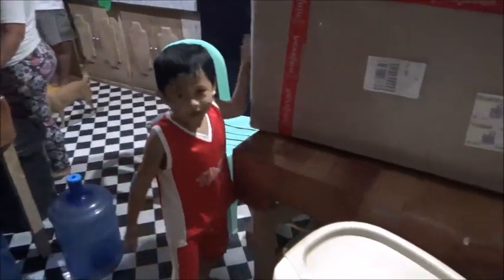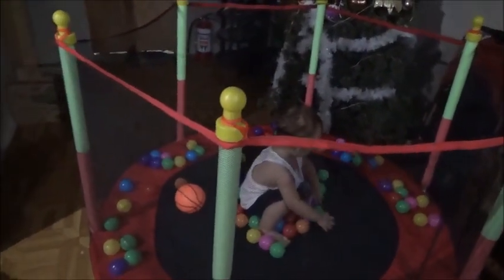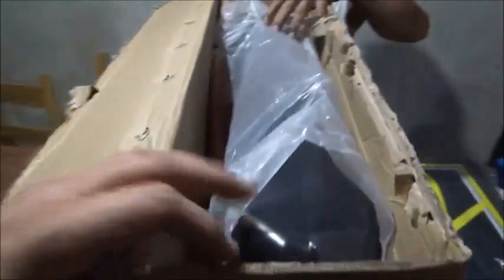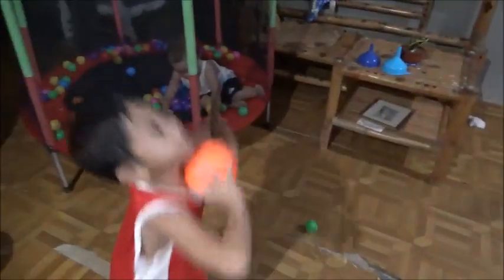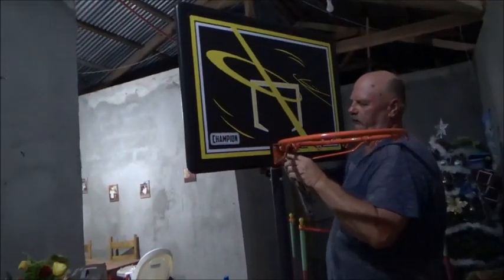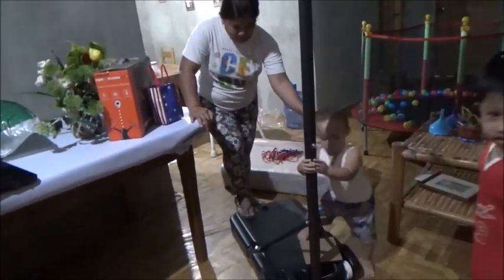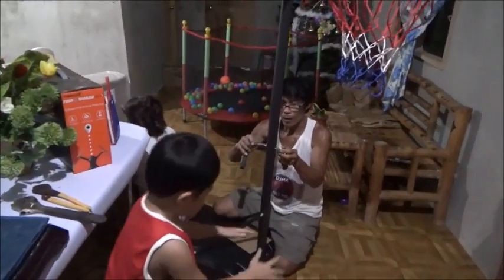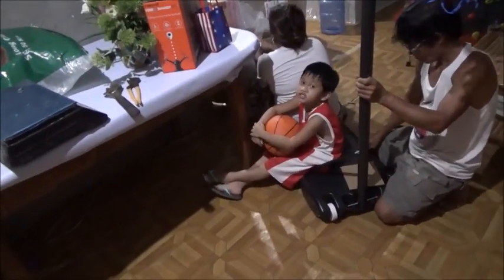Red Scores Big 🏀Literally🏀